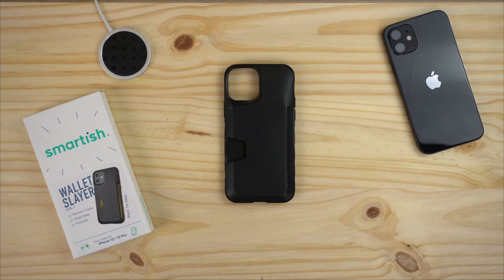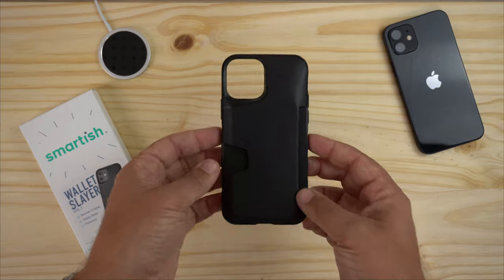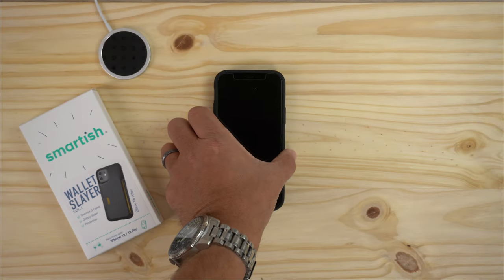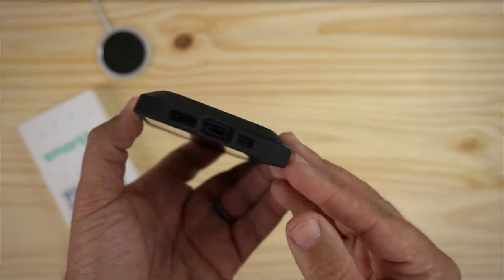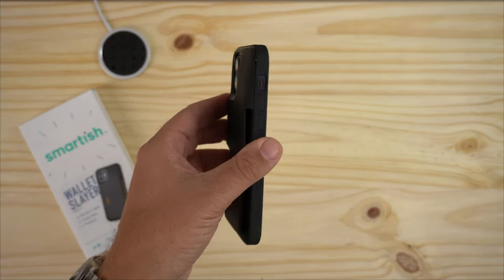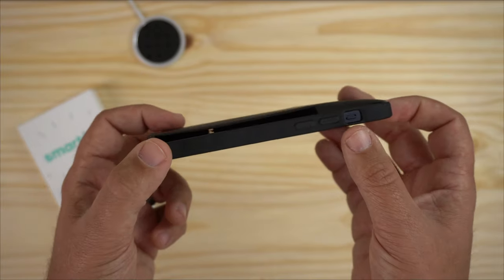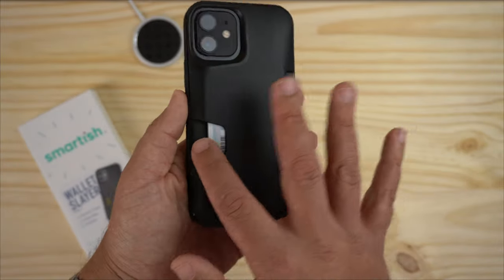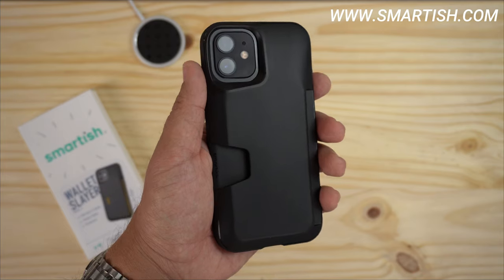iPhone 12/12 Pro Wallet Case - Smartish Wallet Slayer Vol. 1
Hey guys, here is my review on the Smartish Wallet Slayer Vol. 1 case for the iPhone 12 and iPhone 12 Pro. The color is Black Tie Affair.

If you are someone that likes to rock a wallet case, definitely don't sleep on this one. It's pretty awesome for sure.

I was sent this case free of charge to review. I wasn't paid and everything in my video is my complete unbiased opinion!!!

The case is only $19.99 and if you want to buy it for your iPhone 12, iPhone 12 Pro, iPhone 12 Pro Max, or iPhone 12 Mini, go